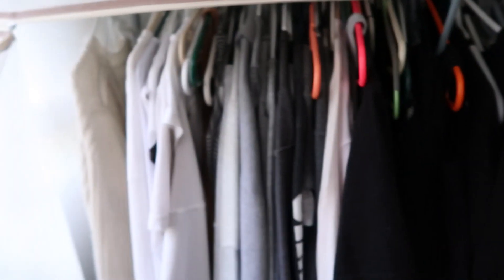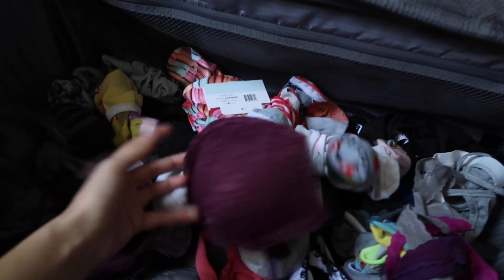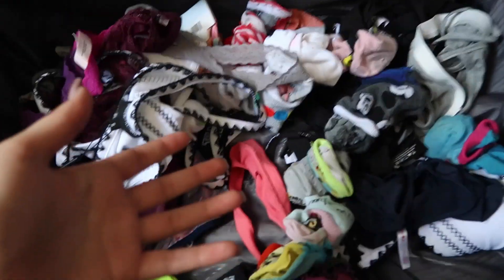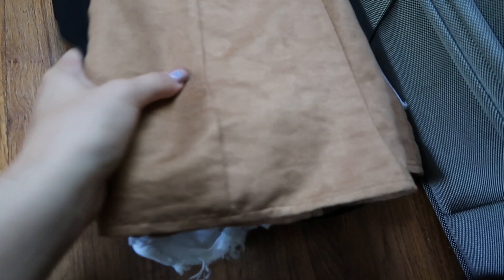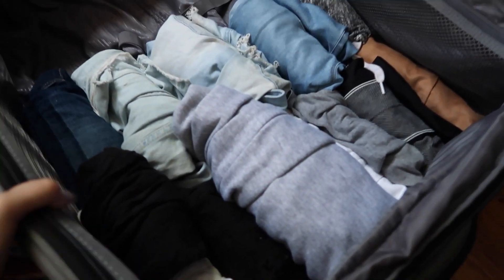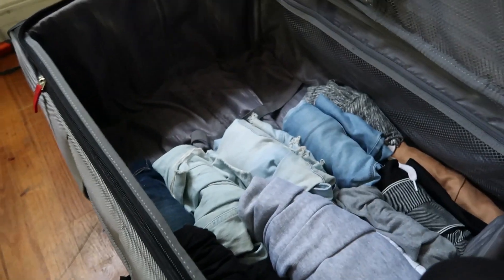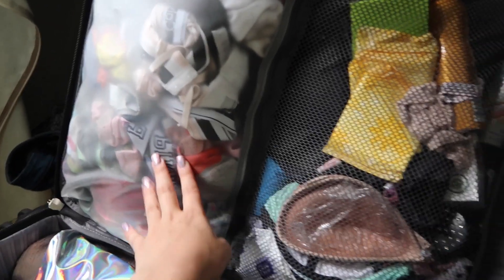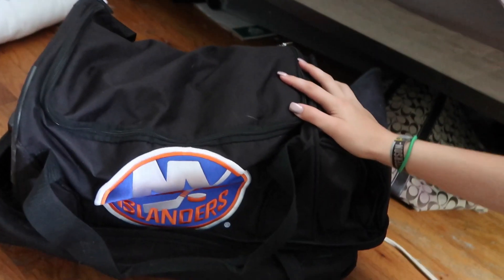HOW TO PACK (WHEN YOU OVERPACK)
ugh. $110.

Send me a funny snapchat (I'll respond!): Monica263

☼ Instagram & Twitter: @MonicaGartner
☼ Musical.ly: @MonicaGartner

If you read this far, (which I can't believe you did), comment "best packer ever" ☺